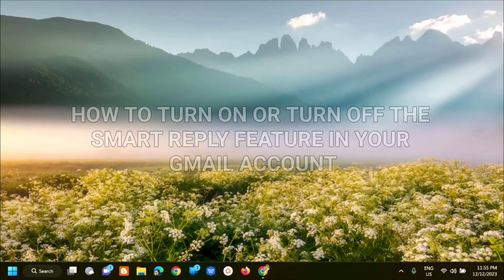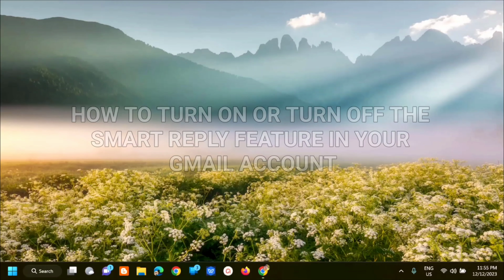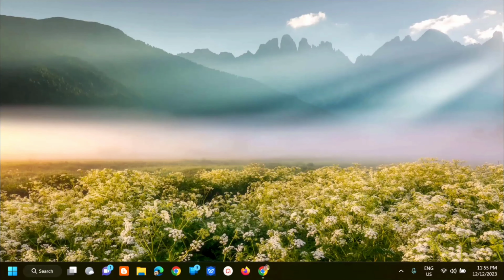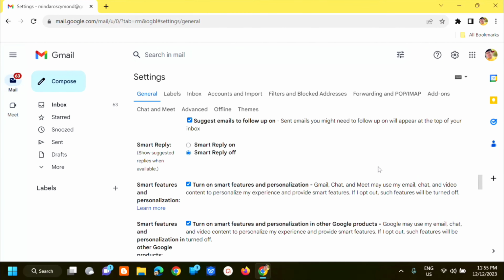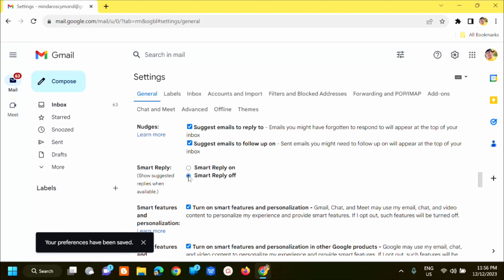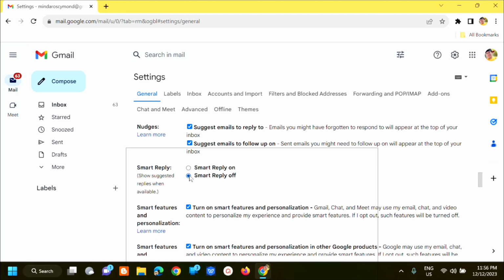How To Enable or Disable Smart Reply in Gmail [Guide]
Google’s smart reply feature you can now easily reply to all the emails effortlessly. This feature recommends 3 suitable replies according to the context of the message, you can choose any one of the suggestion as your reply and then send it.

Google makes use of AI (Artificial Intelligence) to suggest contextually relevant replies based on chat messages. Moreover, with time it learns from your writing techniques and recommends you more personalized suggestions. As of now, this feature is only capable of recommending small replies. But, as technology is advancing the day is not too far when it will suggest you full paragraphs.

1. Open your Gmail account on your browser and log into your account.
2. Click on the Settings icon on the top right-hand corner.
3. Click on Settings.
4. Now under General settings, scroll down and select Smart Reply on or off.

The smart replies in Gmail are one of its most interesting features. In general, Google includes such features to improve user productivity and make the e-mail application more agile. With smart replies, Gmail displays suggested responses to quickly reply to incoming messages.

There are two main points of criticism when it comes to Smart Reply. The first is that the answers that it provides are short so that you won't save an awful lot of time when you use the feature. You may need to add more text to the message in many cases so that Smart Reply does not speed things up too much in most cases. The second issue is one of privacy. To provide answers, Google's algorithms need to scan the email to decipher topics and generate replies based on what is being discussed.